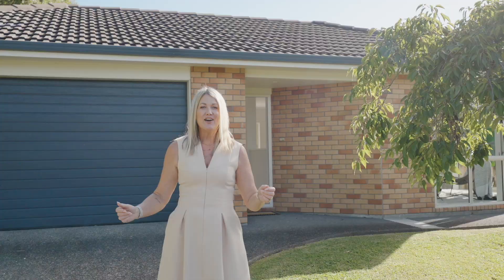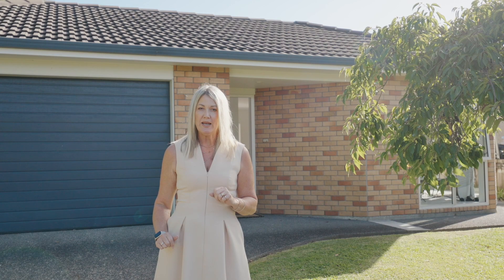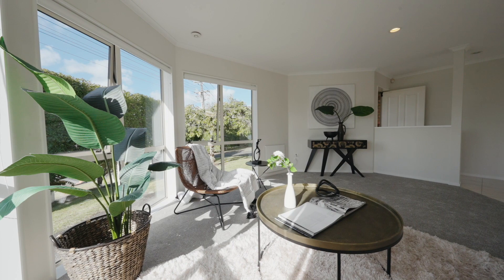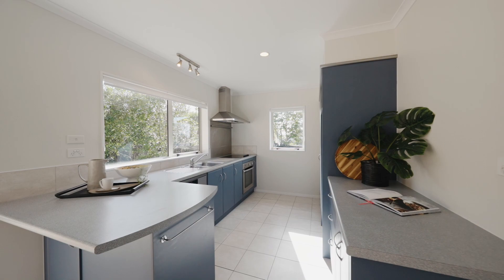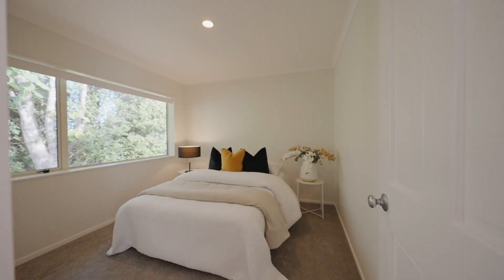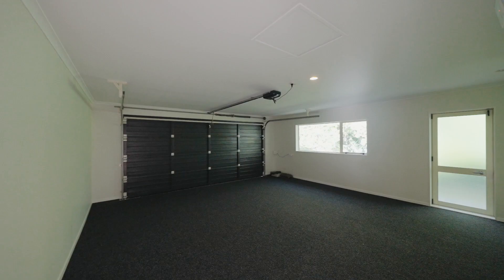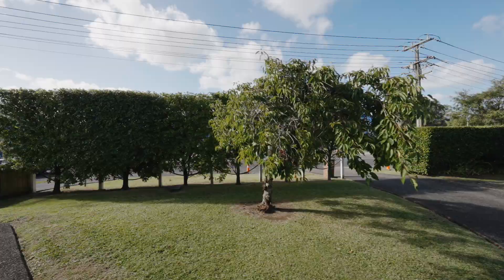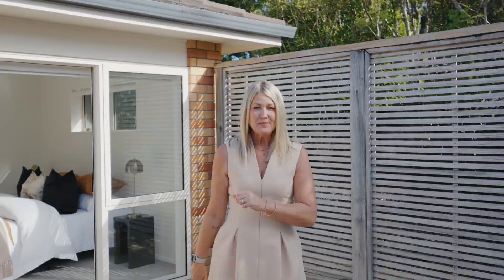SOLD - 2A Highland Avenue, Titirangi - TEAM TOMES - Mel & Glen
Titirangi Treasure!

Enjoying a sought-after location near the vibrant Titirangi village, and within coveted school zones, this single-level brick and tile dwelling epitomises easy living and convenience.

Inside this lovely, sunny dwelling, new carpet, and freshly painted walls, exude a crisp and modern ambiance. The main open-plan living area is spacious yet has a cosy feel.
The kitchen, a focal point of practicality, boasts ample bench space, a convenient peninsula, and generous storage options. The adjacent well-appointed dining area seamlessly extends to a completely private, sun trap deck, offering the perfect setting for alfresco dining and entertaining.

There are three bedrooms, each adorned with built-in robes for added functionality. The bathroom boasts a boxed-in bath and a separate, brand new shower, accompanied by a standalone toilet for added convenience.

An internal access garage ensures secure off street parking and meets your storage needs.
Mature trees grace the outdoor space, providing a natural screen for privacy, and the lovely lawn invites enjoyment without the burden of endless mowing.

This property is the epitome of a delightful lifestyle in a highly desirable suburb. Whether you're looking to move into this sought-after community or downsizing without compromising on lifestyle.

Just like buried treasure, this type of property is rarely found in Titirangi. Come and stake your claim!

Mel 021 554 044  l  Glen 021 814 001